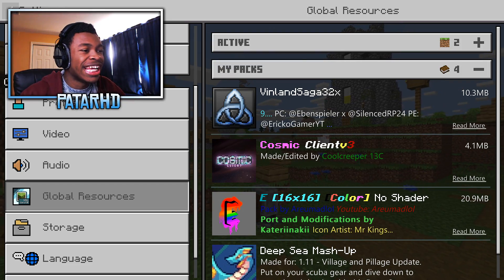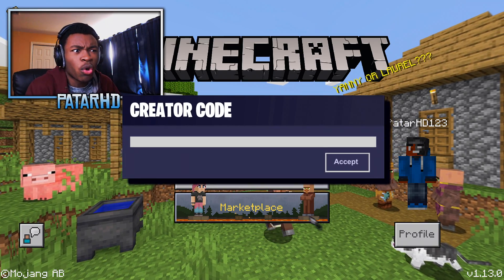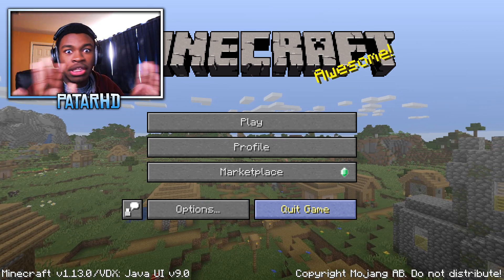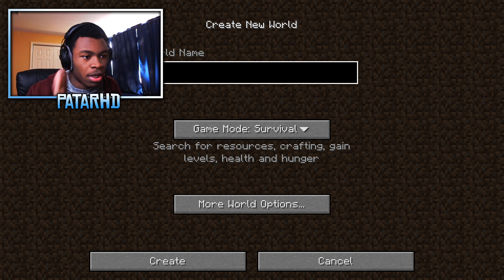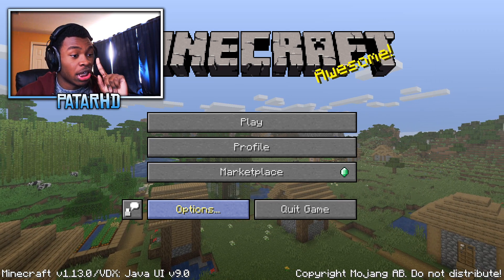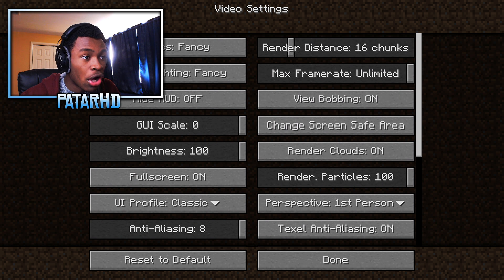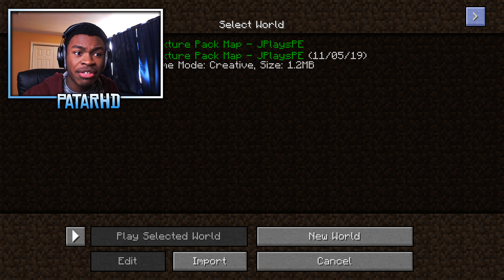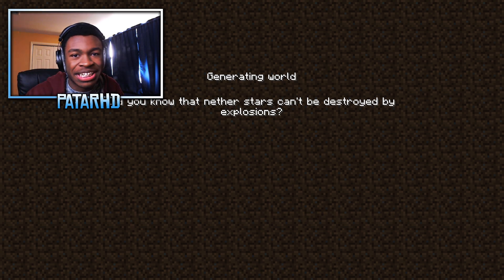Turn MCPE into Minecraft Java Edition!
► Turn MCPE into Minecraft Java Editn with PatarHD 👊

🤩 USE SUPPORT A CREATOR CODE 🤩

MCPE TO JAVA DOWNLOAD!

CREDITS!